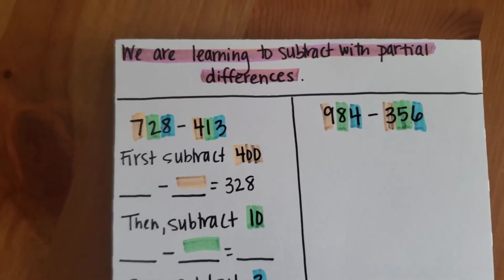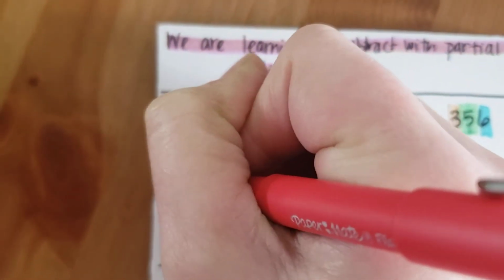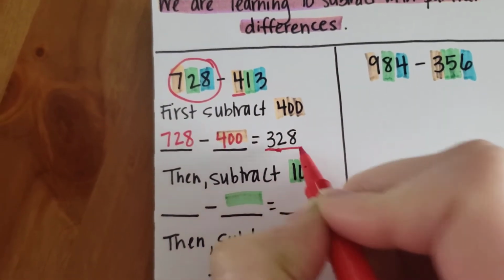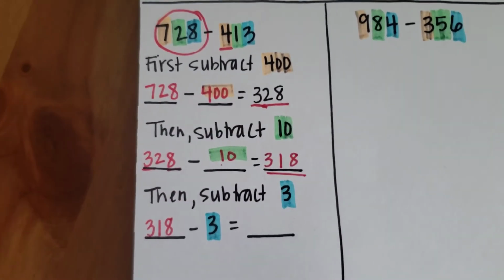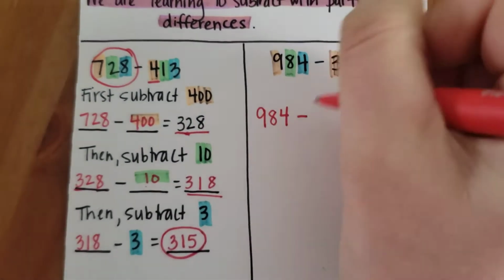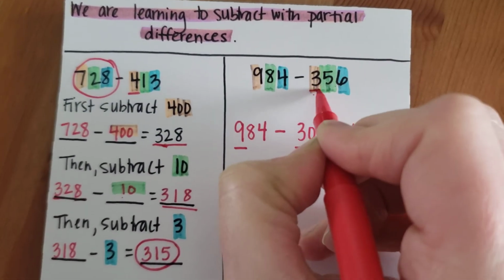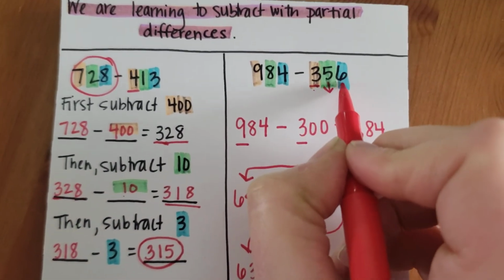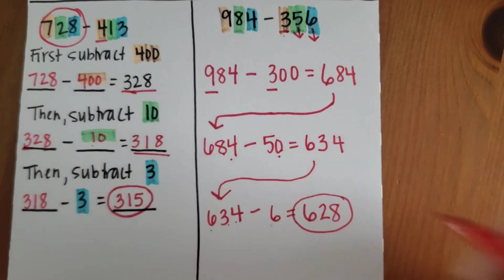Subtraction with Partial Differences